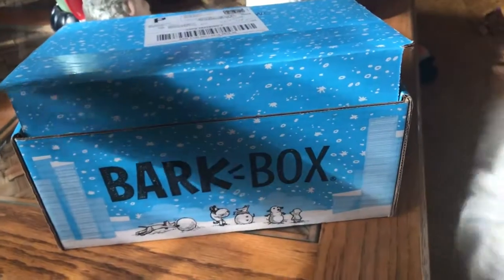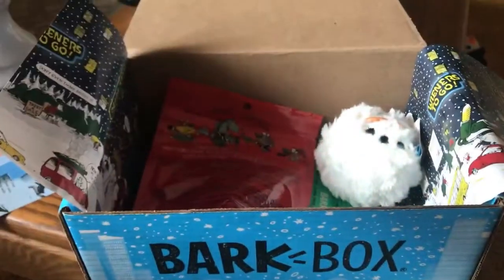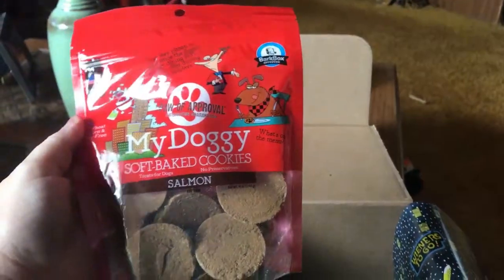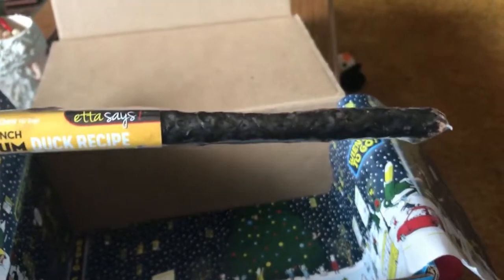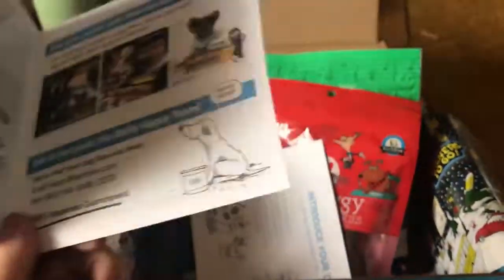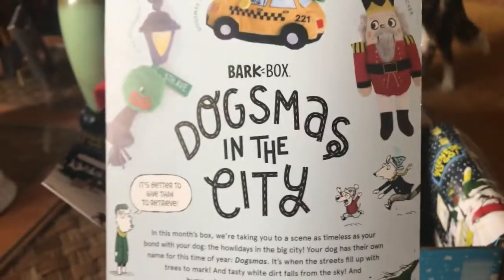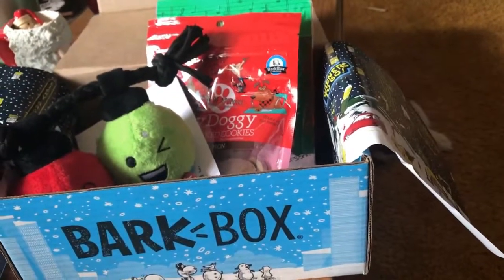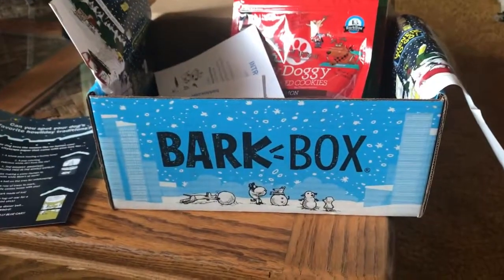Bark Box unboxing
Unboxing our FIRST Bark Box and Dog reaction to getting a Bark Box.
We love our First bark box.